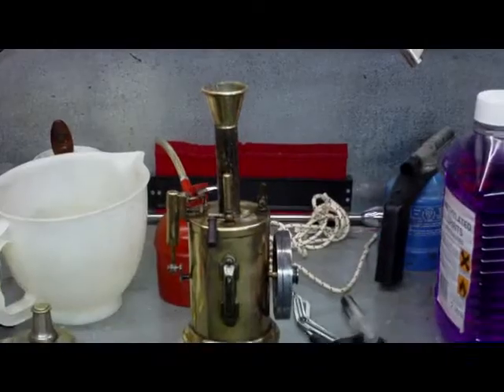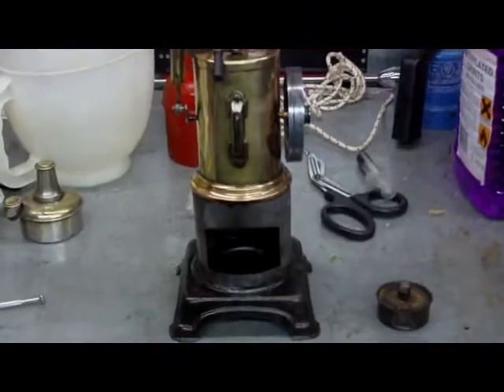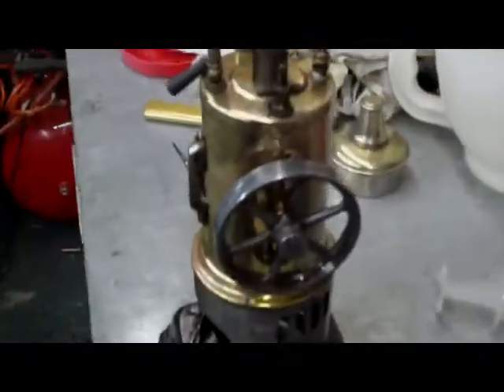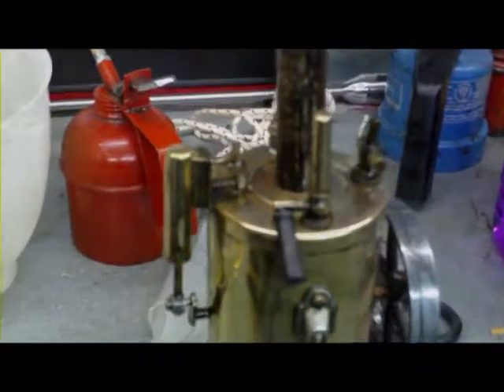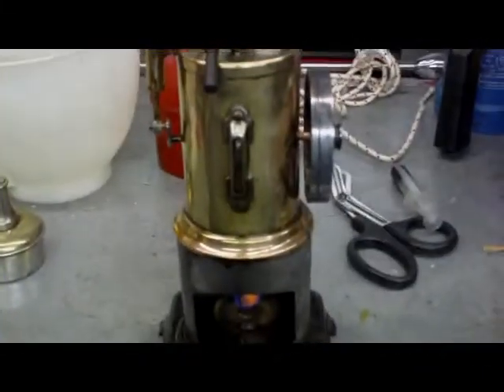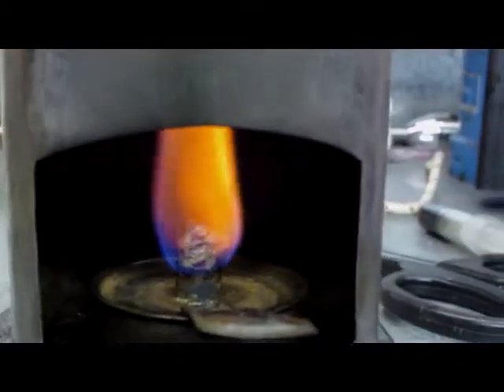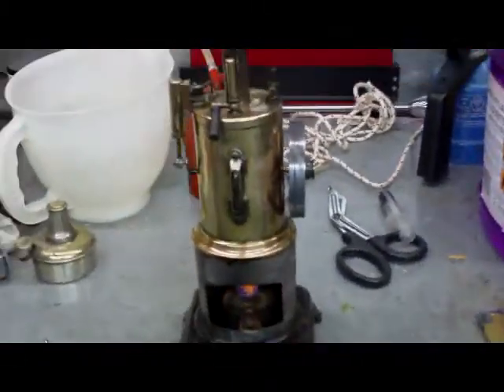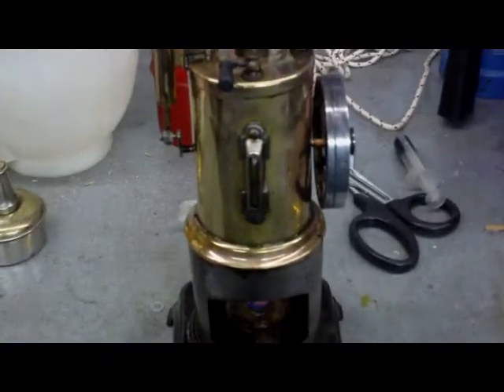Doll 304 .MPG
Doll vertical 304/4 steam engine. runns well for its age :D